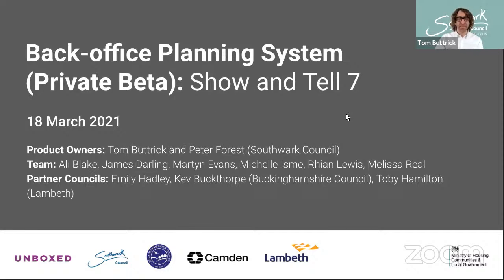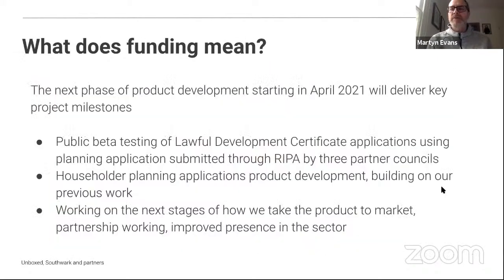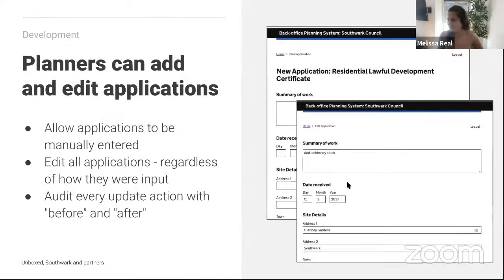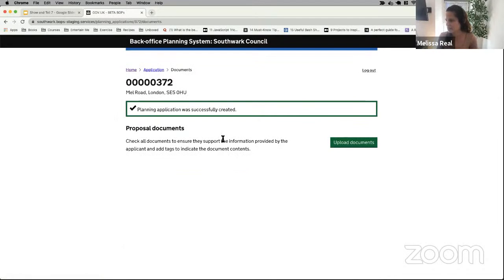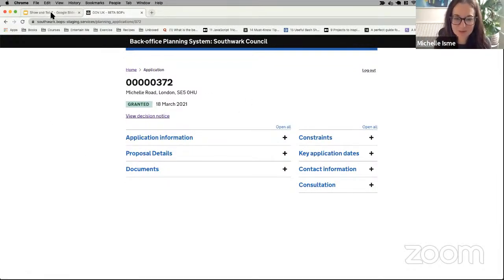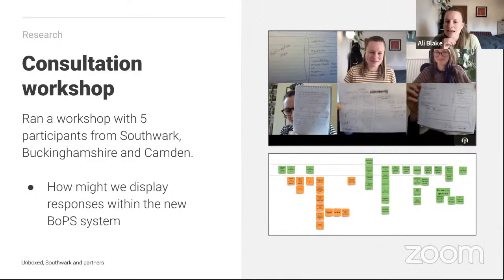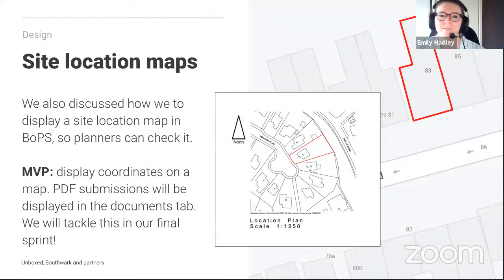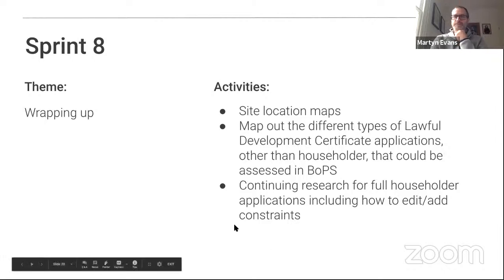BoPS (private beta phase) Show and Tell 7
Our show and tells are live-streamed.

Southwark Council, Unboxed and partners are building a user centred back office planning system (BoPS) that will make planning more efficient, and help applicants to receive a decision sooner. At the end of each 2 week sprint we'll share what we have been working on and what we have learnt in a 'show and tell'.